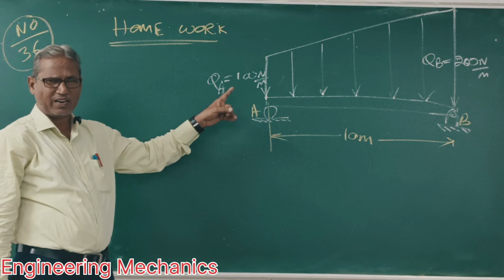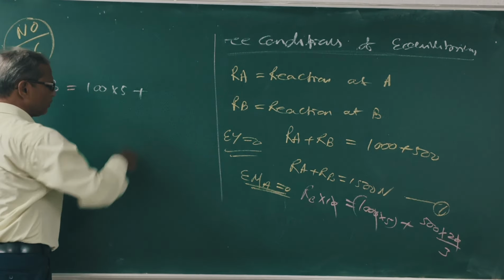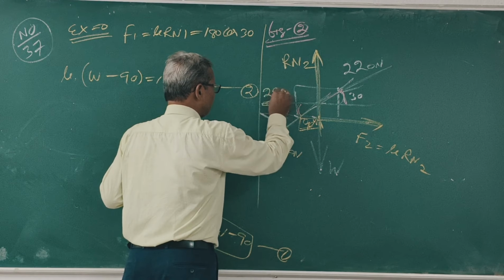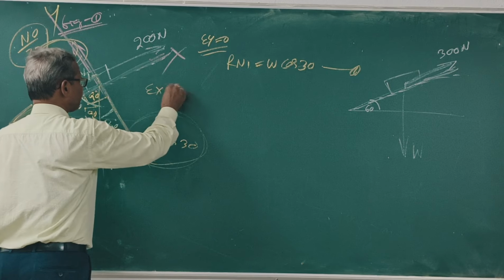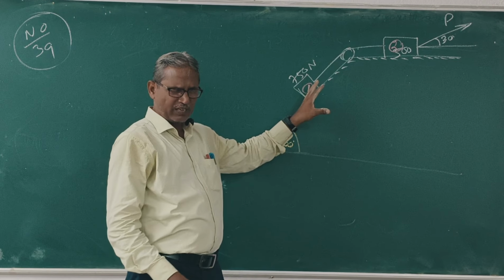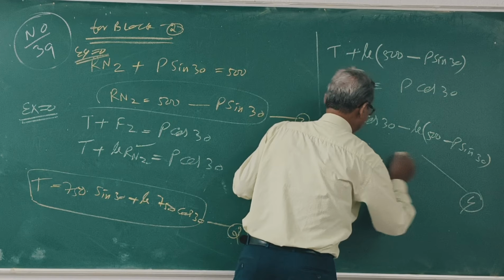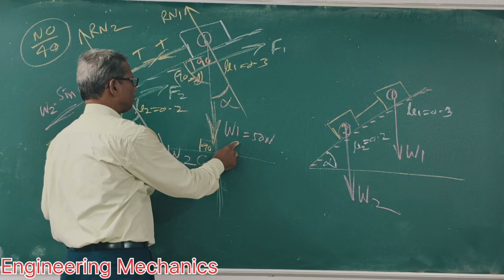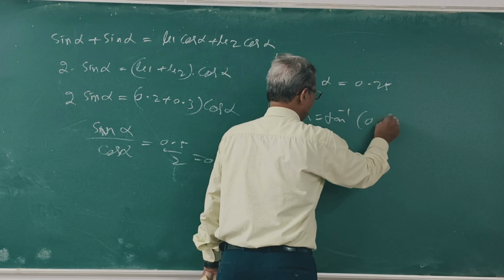Engineering Mechanics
Easy way to Learn Mechanics

Engineering Mechanics problems and solutions

Friction - Problems and Solutions